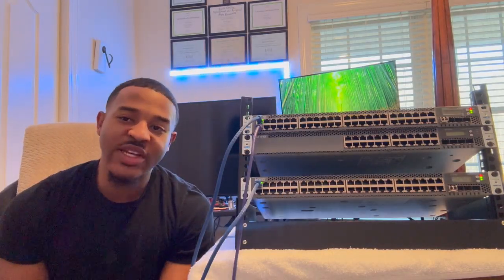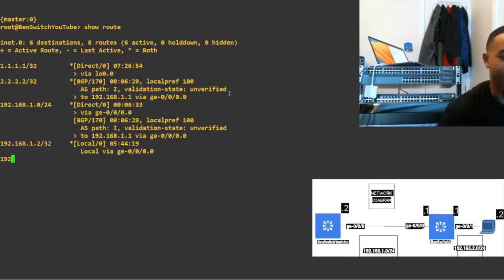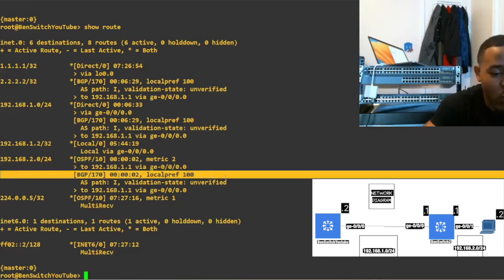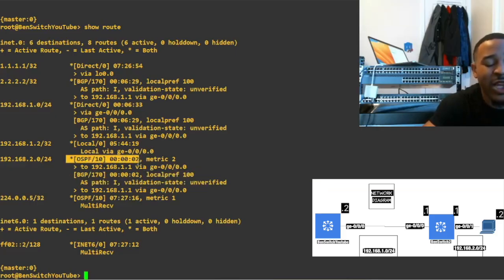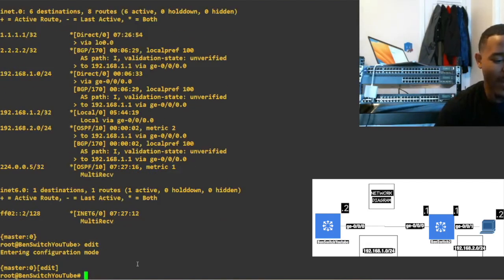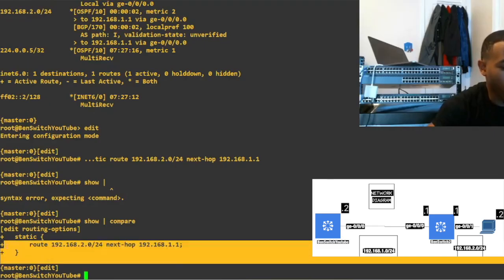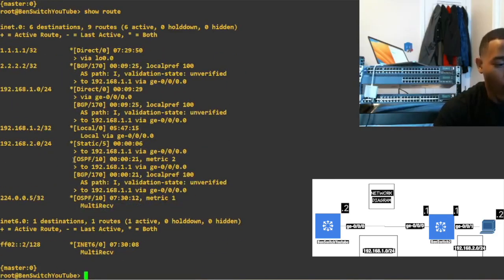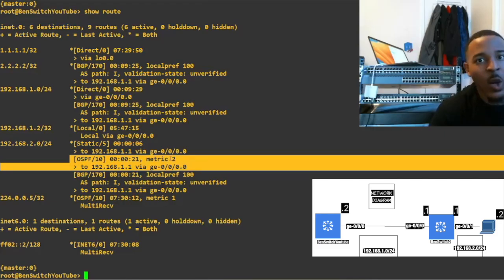Exploring Juniper Route Preference | Day 24 Juniper Networking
Welcome to Day 24 of 30 days of Juniper Networking! Today we will be Exploring Juniper Route Preference.